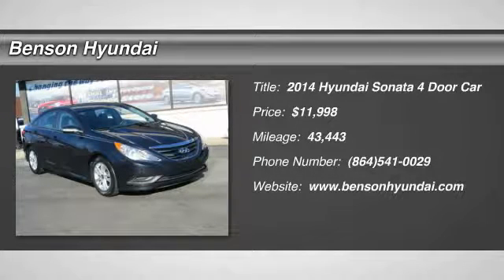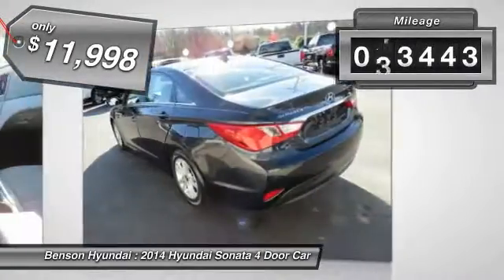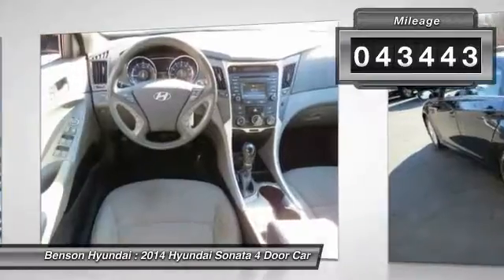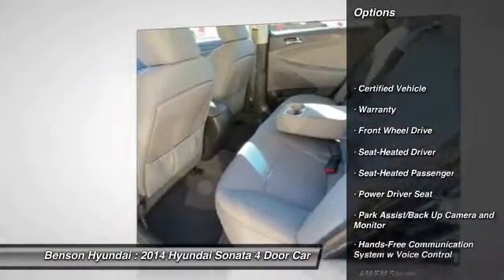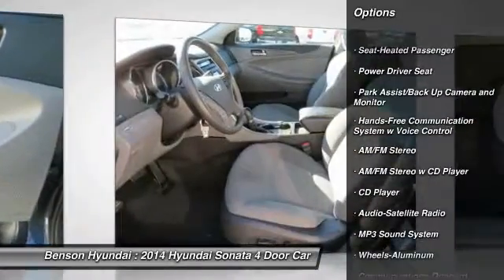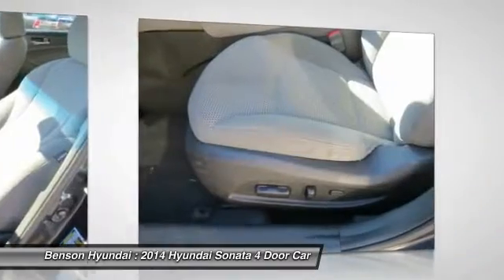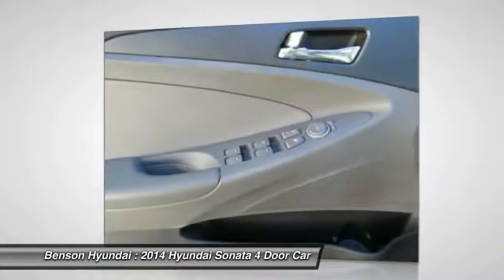2014 Hyundai Sonata Spartanburg SC C1190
2014 Hyundai Sonata GLS

Benson Hyundai
2550 Reidville Road

HYUNDAI CERTIFIED, ONE OWNER, CLEAN CARFAX, CARFAX CERTIFIED, and NEVER A RENTAL. Popular Equipment Group 2 (8-Way Power Driver Seat w/Lumbar Support, Automatic Light Control, Chrome Interior Door Handles, Driver Blind Spot Mirror, Leatherette Interior Panel Door Inserts, LED Interior Lights (Dome Light), Rear-View Camera, and Side Mirror-Mounted Turn Signal Indicators), Hyundai Certified, and 4D Sedan. Looking for a marvelous deal on an attractive 2014 Hyundai Sonata? Well, we've got it! The engine and transmission are both silky smooth, just like a car with such low miles should be. It's really no surprise. Hyundai Certified Pre-Owned means you not only get the reassurance of up to a 10yr/100,000 mile limited powertrain warranty, but also a 150-point inspection/reconditioning, 24/7 roadside assistance, trip-interruption services, rental car benefits, and a complete CARFAX vehicle history report. Consumer Guide credits Sonata with a high features-per-dollar ratio and straightforward controls. We believe that every customer deserves to be treated with the upmost respect and have a memorable experience in dealing with our dealership! We provide this service by going above and beyond what is expected! We believe that purchasing an automobile should be a long term experience that is second to none, making each and every transaction pleasant & fun with excitement and integrity!